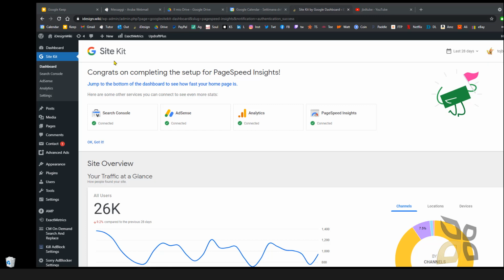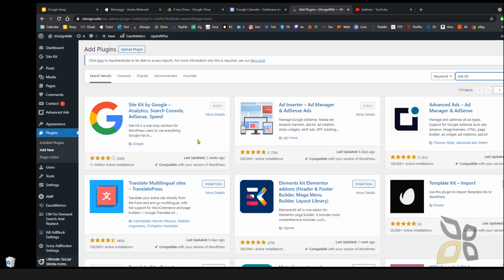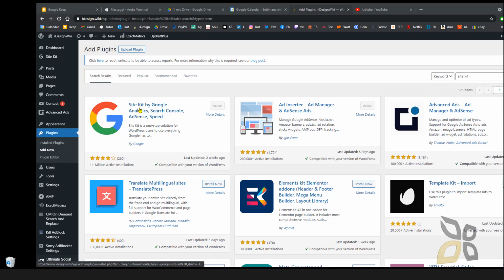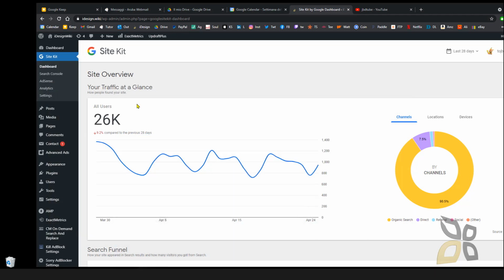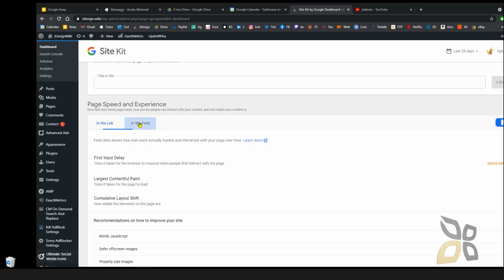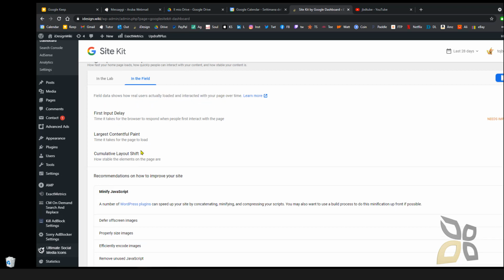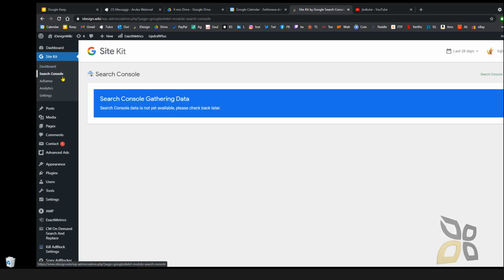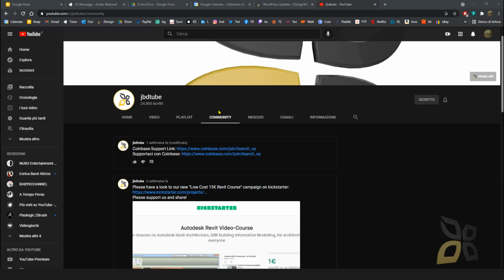Video Guide - Google Site Kit for Wordpress, Download, Install, Activate Plugin, Analytics, Adsense